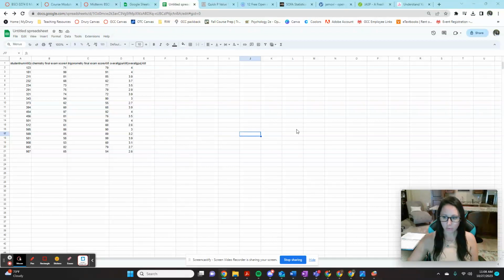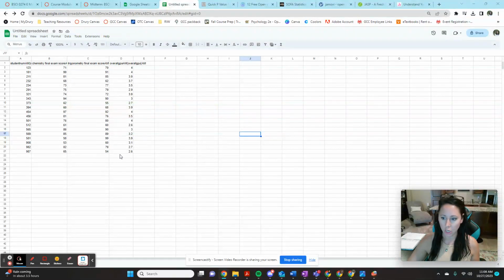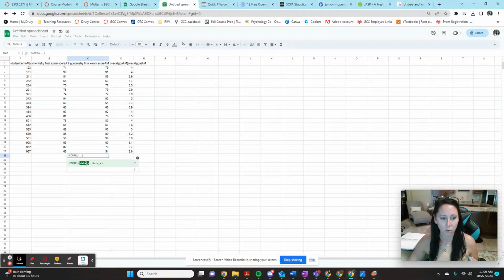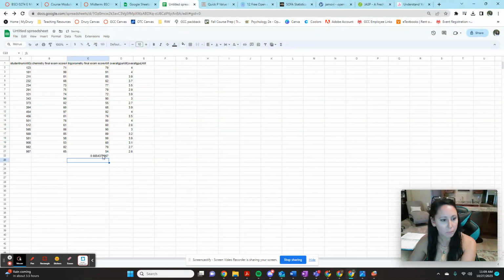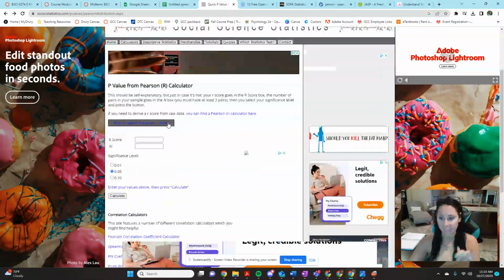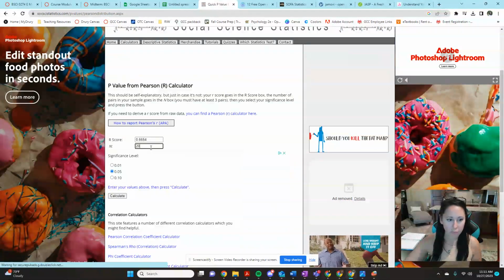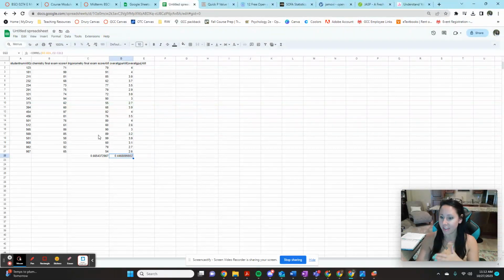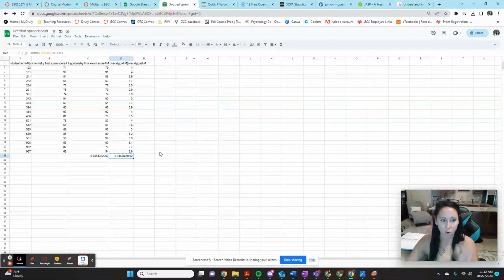Correlation in Google Sheets